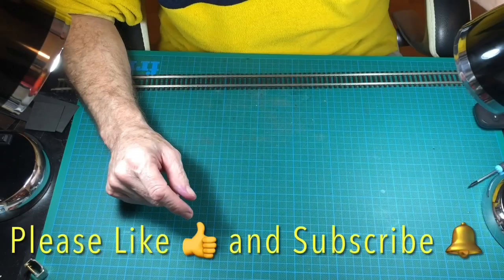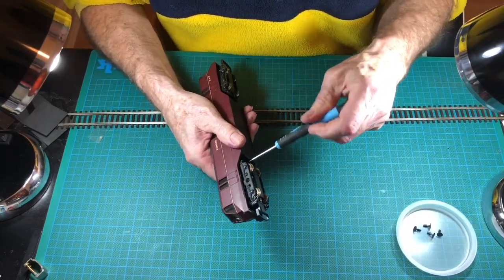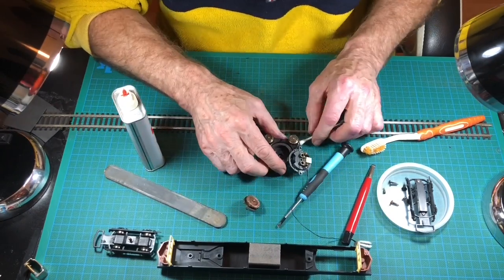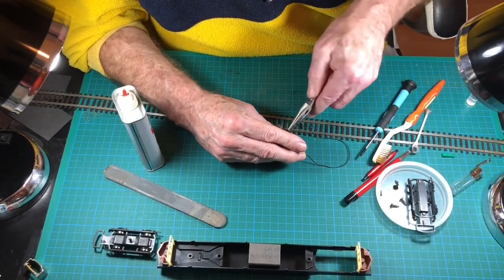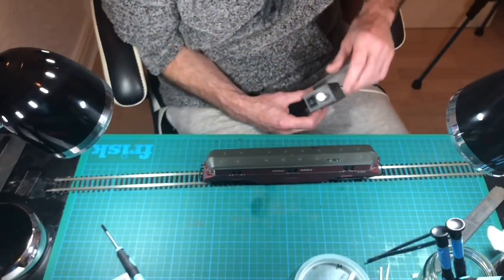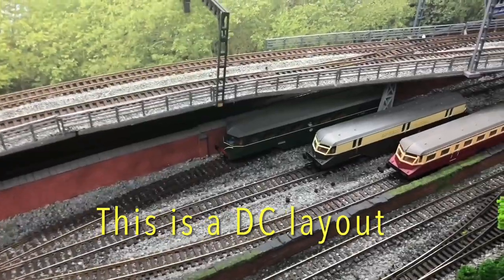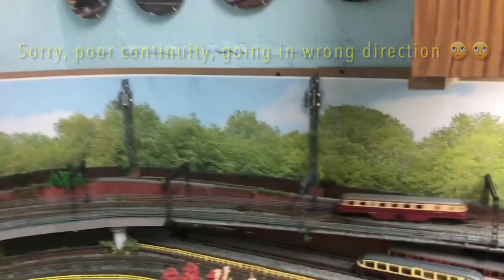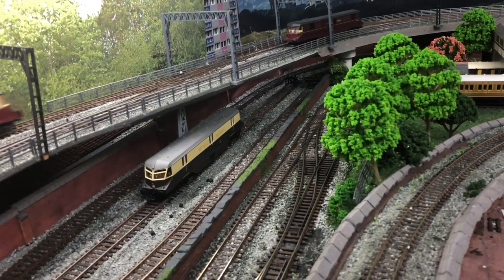17 January 2023 ….. Lima Railcar….. Bargain or a Lemon…. Plus Railcar Running Session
Blue Mountains by Gabriel Witcher.

I hope you all had a great Christmas and I wish you all the best for 2023…. Unfortunately I tested positive for Covid on the 26th Dec. I got off lightly to be honest, just chesty cough for a few days…. Just lucky that we have access to vaccines, I’m sure I would have been much worse without them due to my asthma.
Anyway what’s this video about…….. I’ve recent got myself a small fleet/collection of diesel Railcars in a variety of liveries. Three Hornby, a Lima and a Dapol (new).
The Lima one a, parcels variant in BR maroon was a bargain acquisition off eBay. It is getting on in years but cosmetically in good condition. Mechanically however is a different story. As you will see and hear in the video.
When powered up on the track it made a loud grinding noise and on full power only moved very slowly. When I tested the motor during strip down, the motor wouldn’t turn at all..
So had I bought a lemon or got myself a bargain that could be repaired and brought back to life again.
See how I got on with this little project.. if you have the time you may wish to watch a running session dedicated to diesel railcars.

Regards…… Steve 😊👍